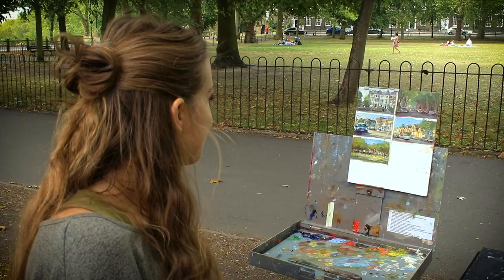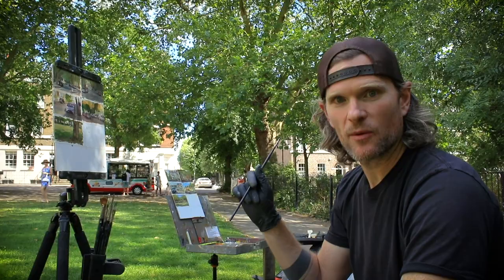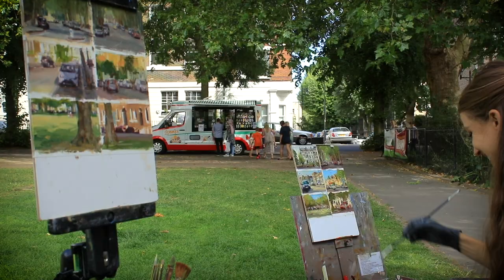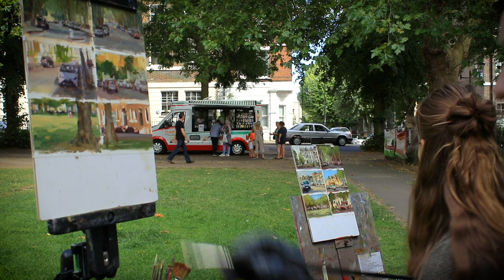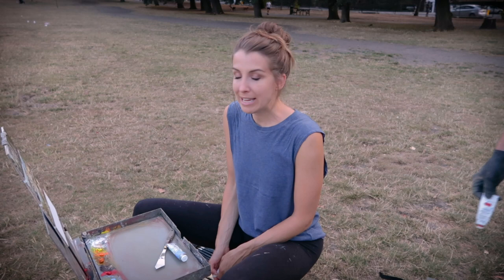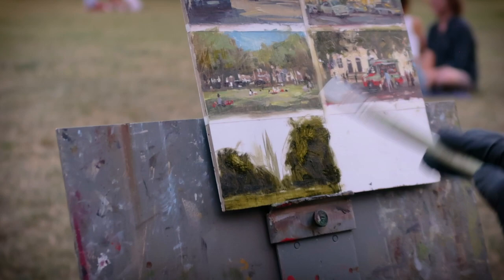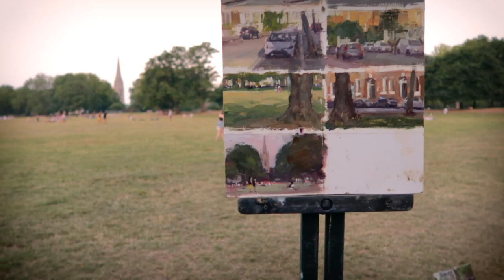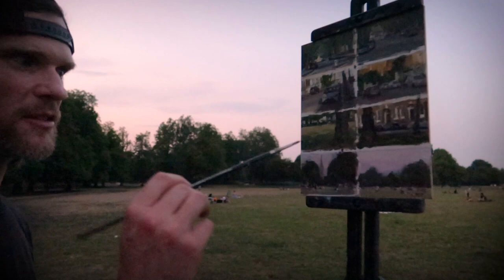SMALL PAINTINGS - Part 2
Original music my Patrick Ross aka PattyMalarkey

THANKS